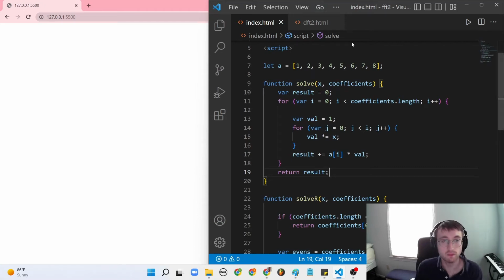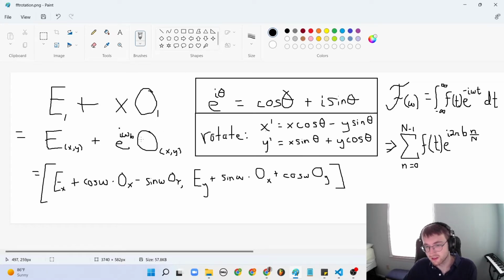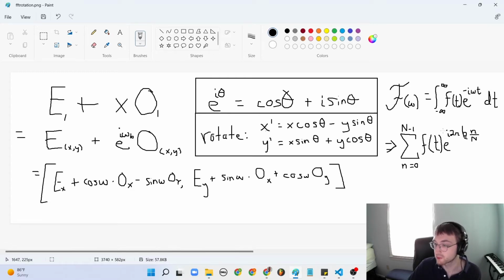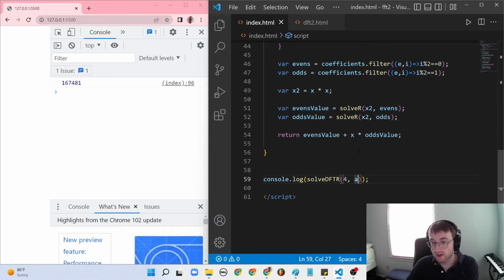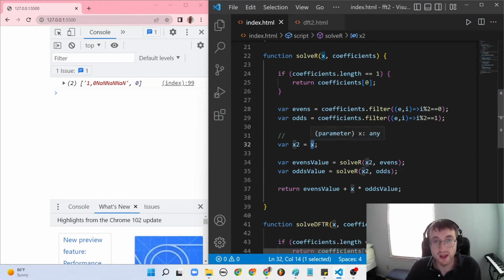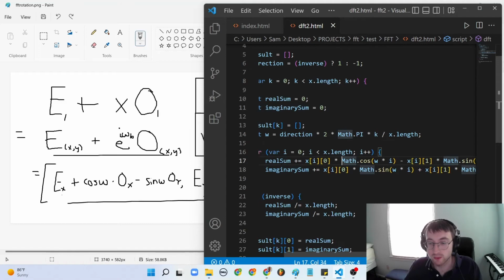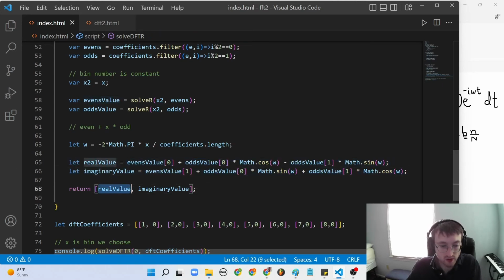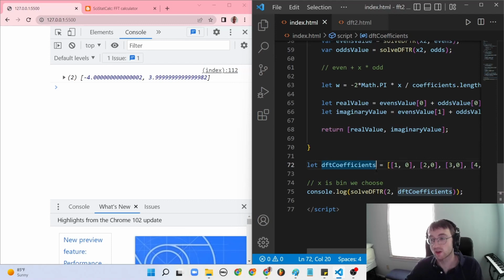How to Implement the FFT for Audio Programmers Part 2: Solving for the FT of Individual Bins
In this video, we extend the previous video's recursive big O(nlogn) formula to terms in the Discrete Fourier Transform. We learn that the Fourier Transform can actually be represented as a (2-dimensional) solution to our formula, but we have to learn how to handle 2-dimensional multiplications using Euler's Identity and the formula for a 2-D rotation. By the end of the video, we successfully implement a function that gives us the real and imaginary components of the Fourier Transform given a particular bin frequency and Fourier Coefficients (sample values).

We are so close! In the next video, we finally implement the recursive FFT by slightly modifying the function we made in this video.